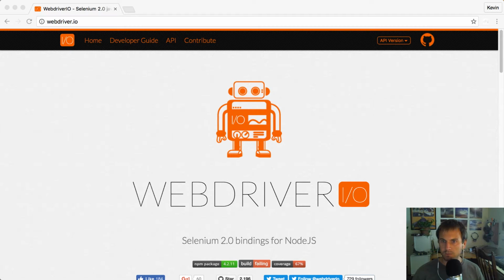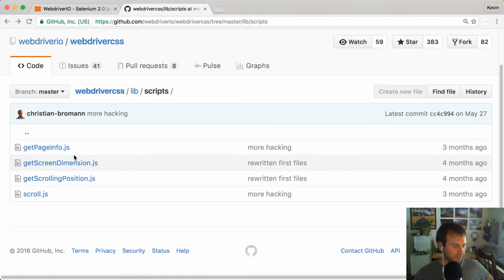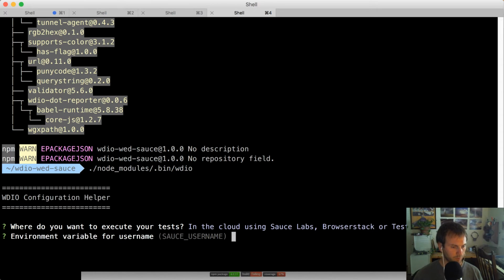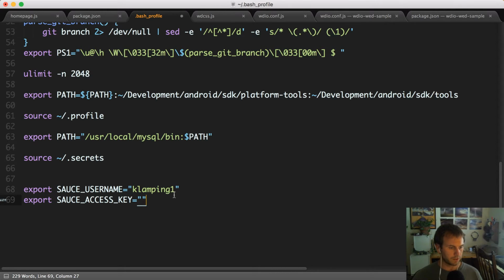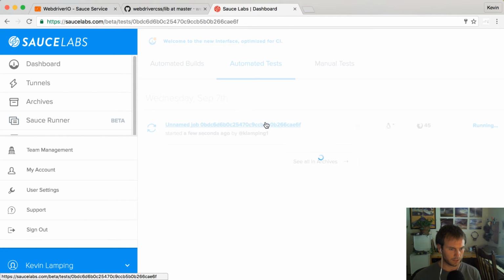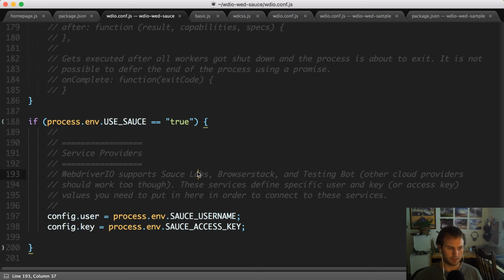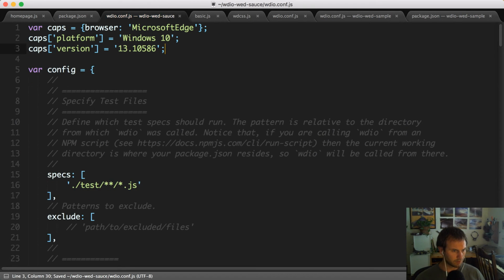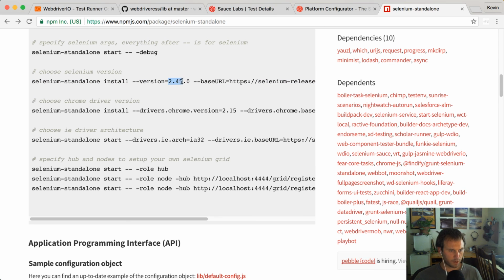WebdriverCSS Question and Sauce Labs Integration - WebdriverIO Wednesdays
A live stream going through various WebdriverIO concepts, mainly focused around real-world test scripts.